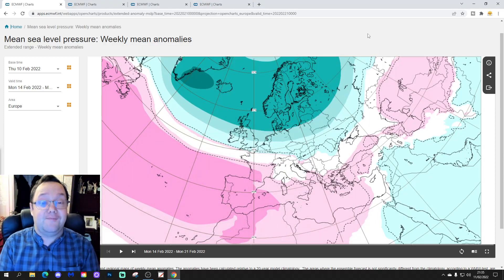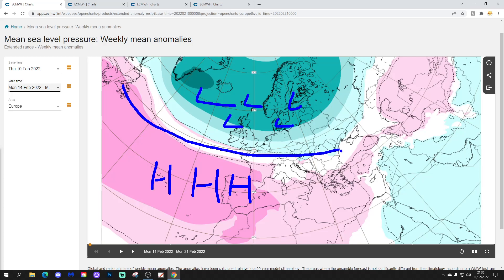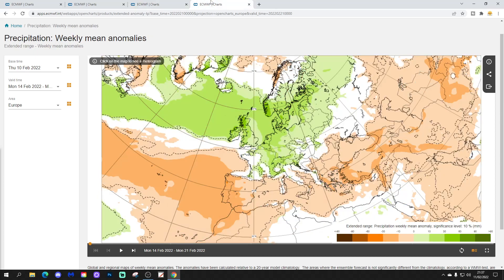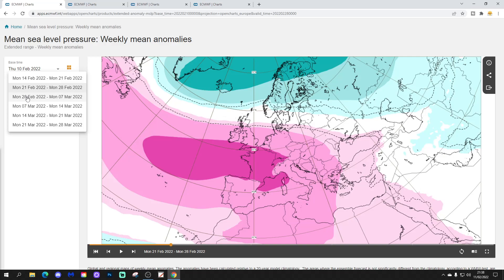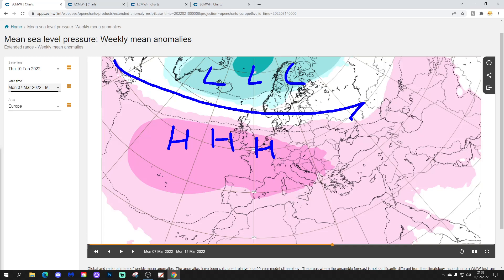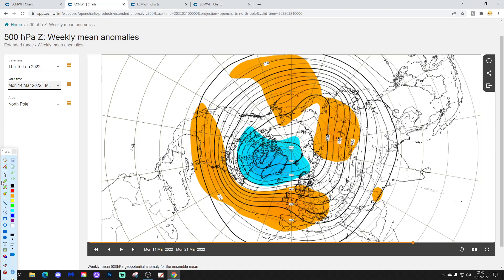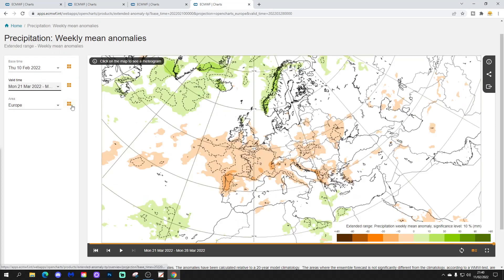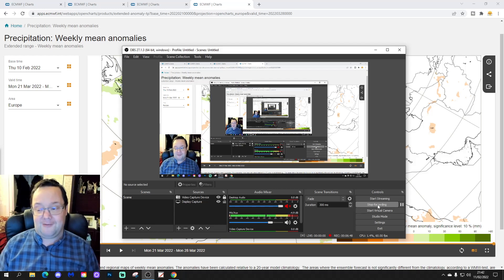ECMWF 42 Day Forecast: Rinse Repeat Pattern Goes On...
This video forecast from the extended ECMWF model takes us from 13th February to 28th March 2022.

💡  Video Credits: 💡

 💡 GWV Links: 💡